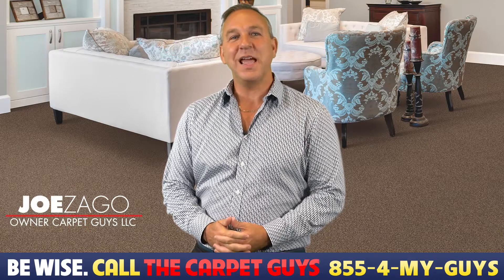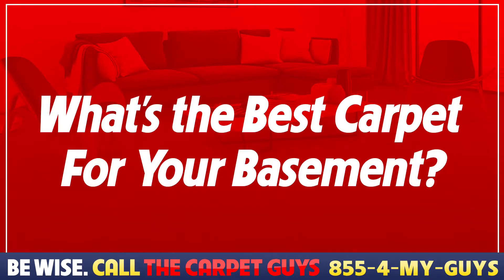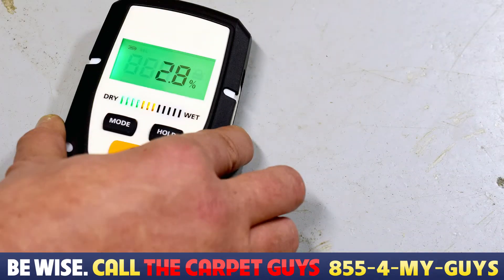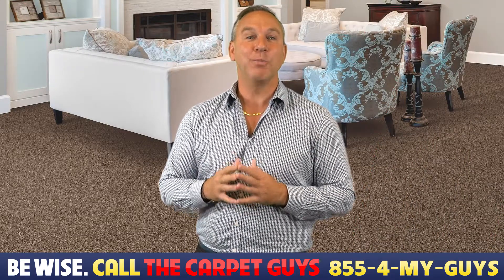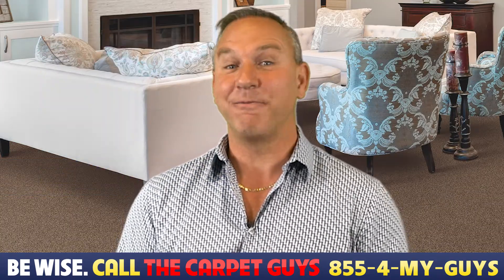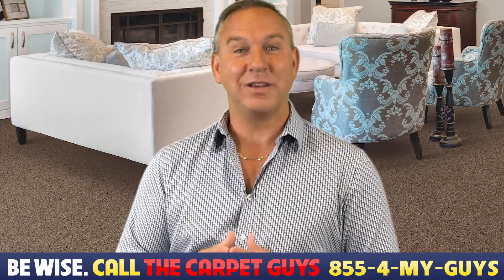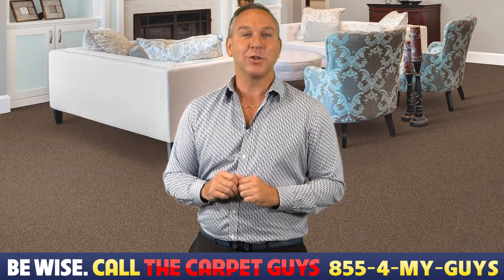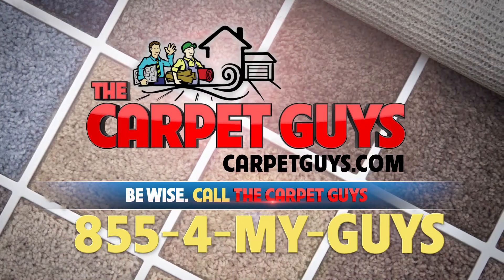The Best Carpet For Your Basement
We will go what many home owners in Michigan and the Mid-West forget about when it comes to living space. Yes, your basement! While some people don’t finish their basement. A Basement can provide extra living space as well as add value to your home. We will cover Berber carpet, plush carpet, frieze carpet and much more. Reviewing the benefits that each will give to your basement renovation.

Let The Carpet Guys help you select the best carpet for your basement today! Be wise and call the carpet guys at 855-4-MY-GUYS or visit Carpetguys.com today